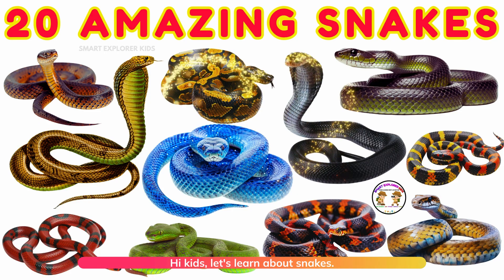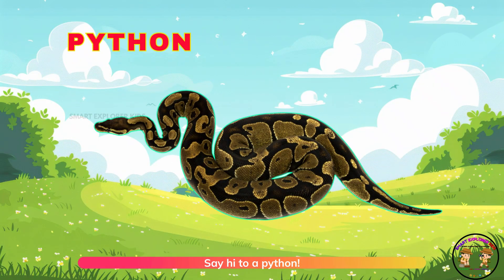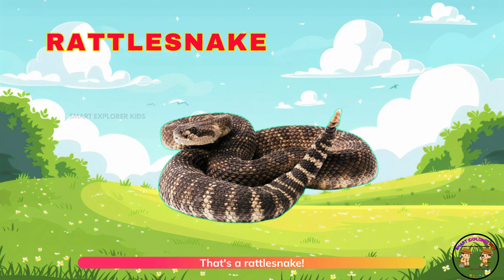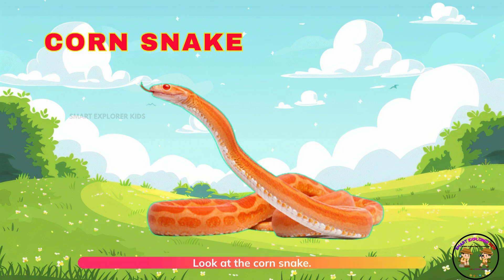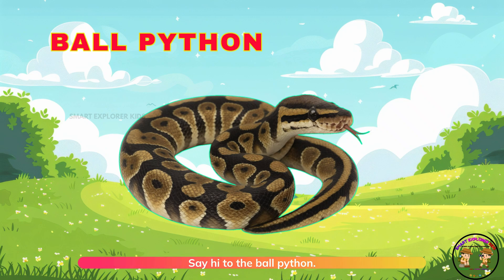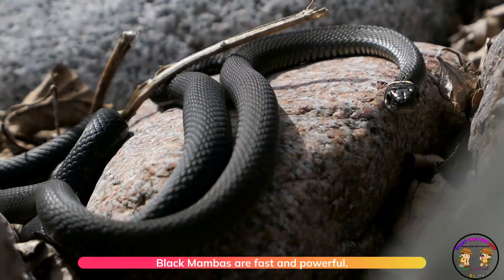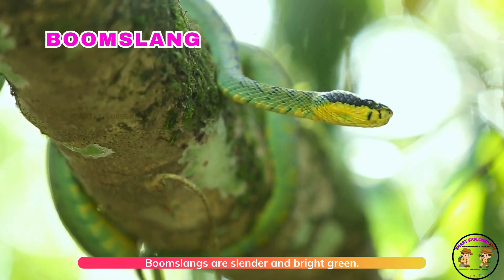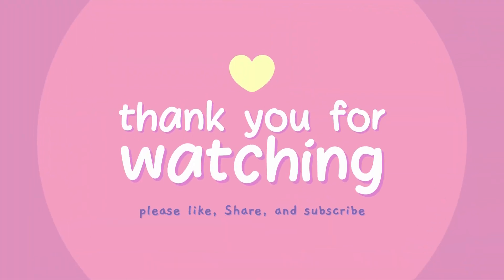20 Amazing Snakes for Kids 🐍 | Learn Snake Names & Sounds | Reptiles & STEM Learning